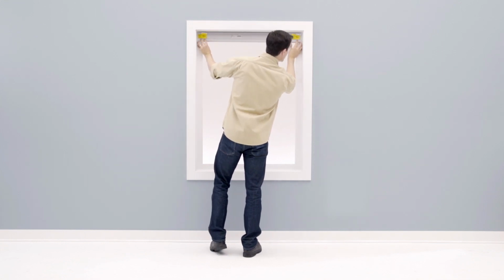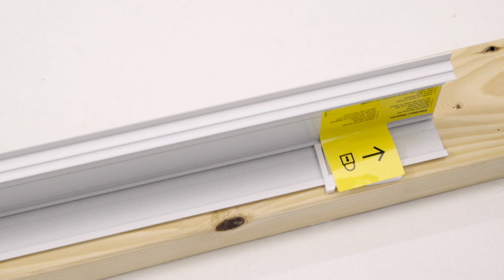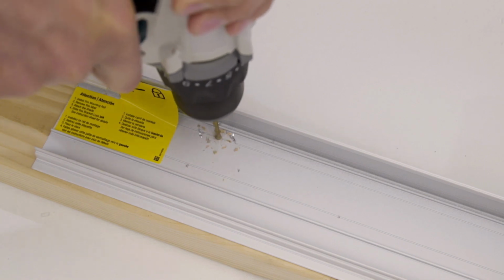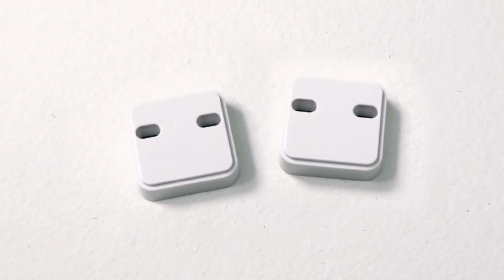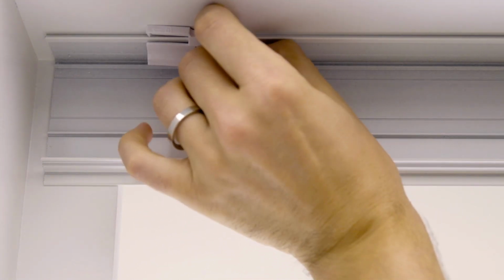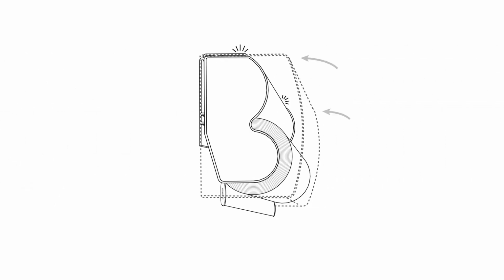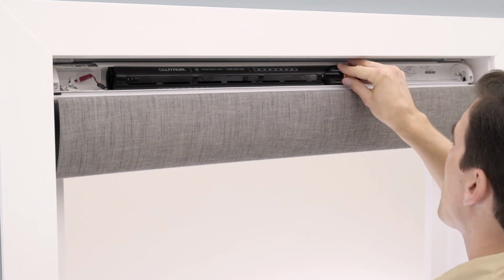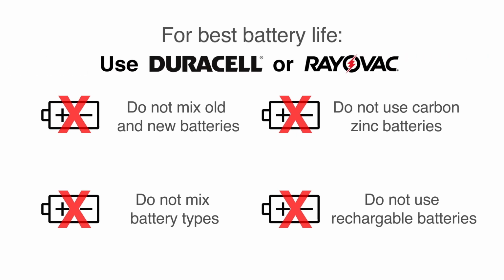Installing a Lutron Battery Powered Roller Shade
In this video, we offer a step-by-step guide on installing a Lutron Battery-Powered Roller Shade! This comprehensive tutorial will walk you through the process of seamlessly installing your new roller shade for a perfect fit and effortless operation.

🔹 Understanding Battery-Powered Convenience
Discover the convenience of Lutron's battery-powered roller shades and how they eliminate the need for wiring or electrical outlets near your windows. With battery power, you can enjoy easy installation and operation without any hassle.

Follow our clear, easy-to-follow instructions to install your Lutron battery-powered roller shade with confidence. From mounting brackets to programming the shade, we'll cover every detail to ensure a successful installation.

🔹 Enhancing Your Space with Roller Shades
Explore the versatility of roller shades and how they can enhance the ambiance and functionality of any room in your home. With a variety of fabric options and opacity levels available, you can customize your roller shade to suit your style and privacy needs.

🔹 Troubleshooting Tips and FAQs
Get answers to common questions and learn how to troubleshoot issues that may arise during the installation process. Our troubleshooting tips will help you overcome challenges and ensure smooth operation of your Lutron roller shade.

Transform your living space with Lutron Battery-Powered Roller Shades and experience the perfect blend of style, convenience, and functionality. Watch our video now and take the first step towards enhancing your window treatments!